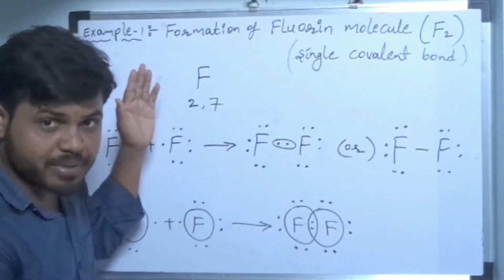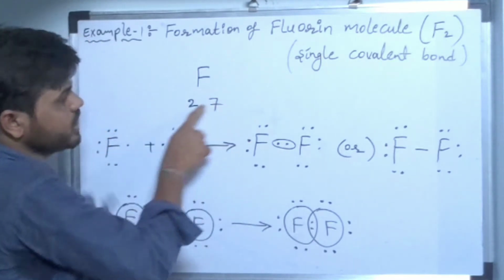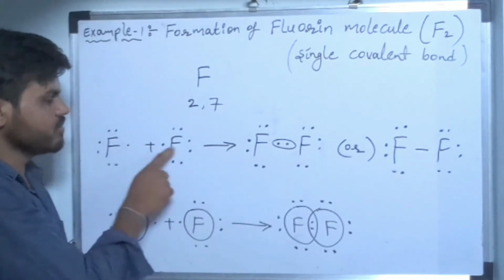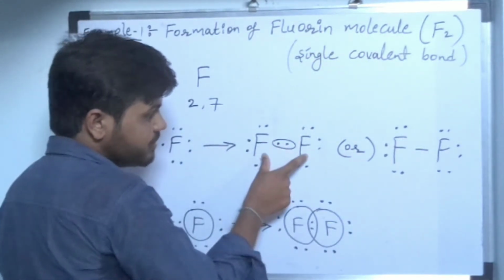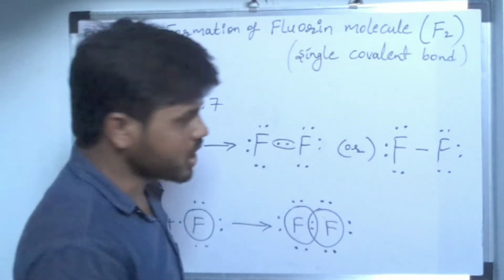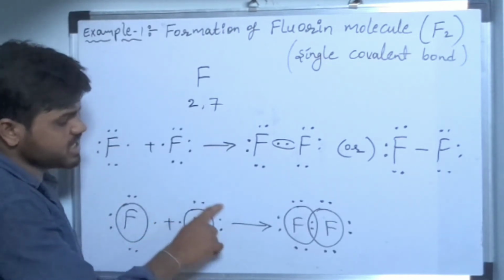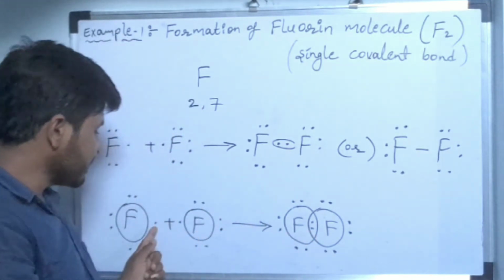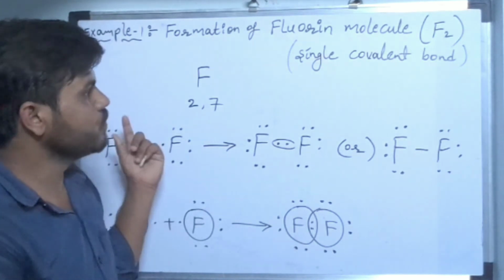Chemistry chemical bonding | Formation of Fluorine molecule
Dear students, hope you understood the topic which I explained.